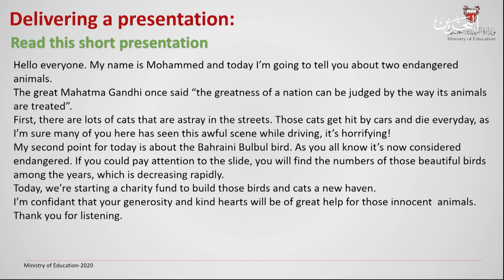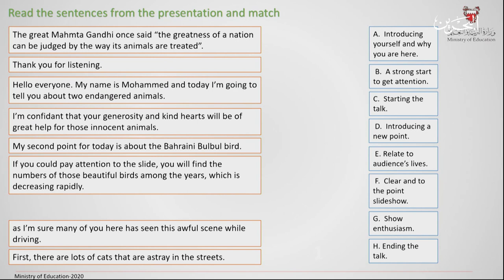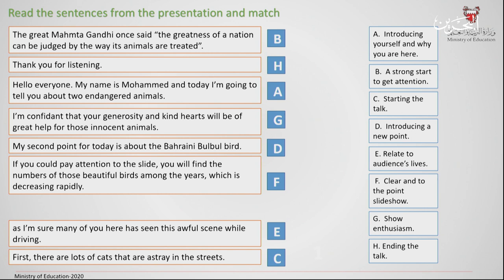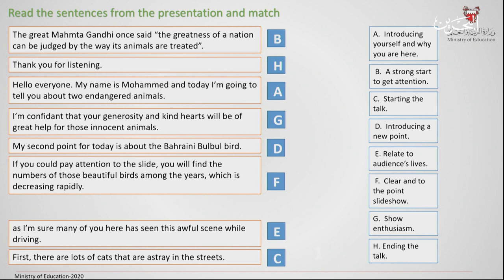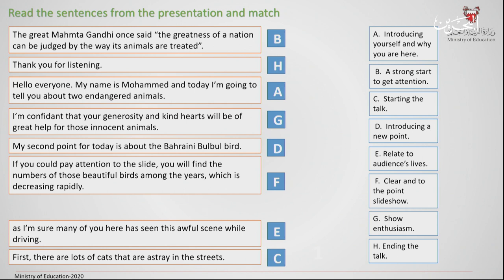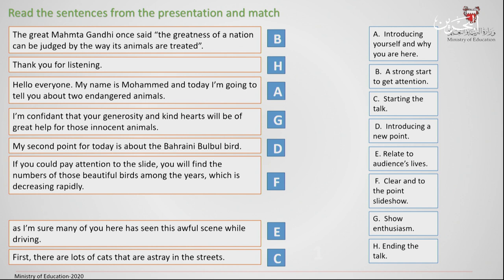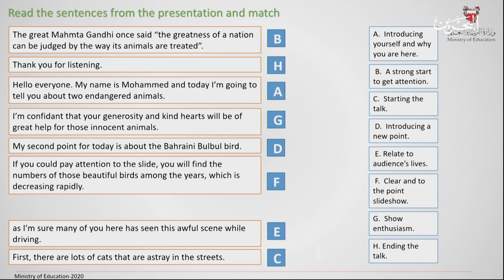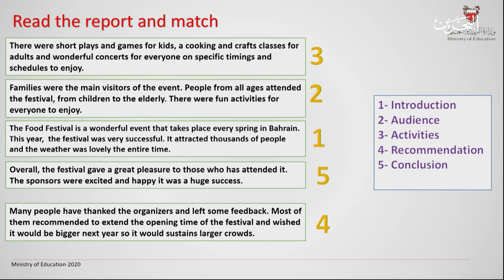انج 202 | 27-4-2020